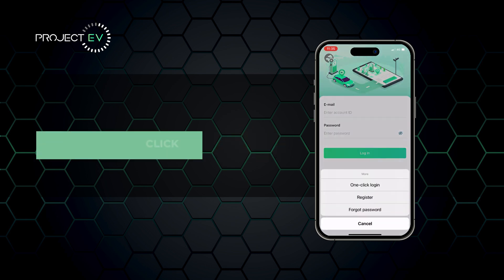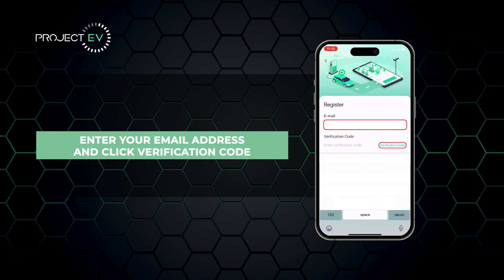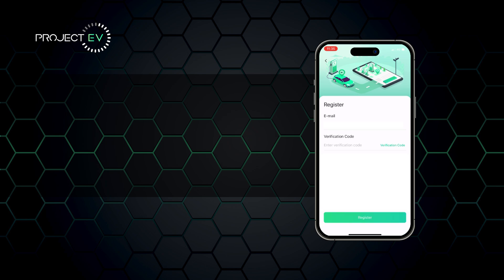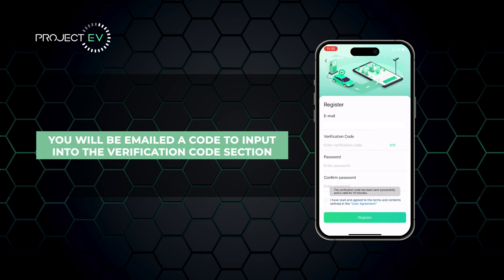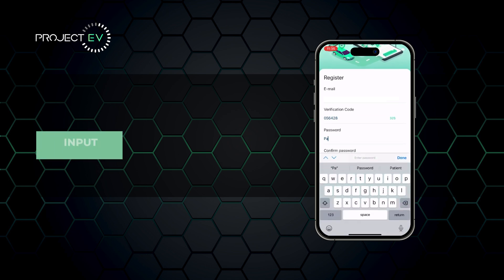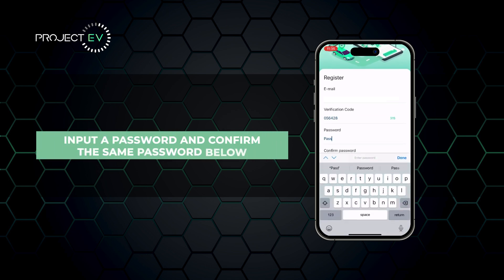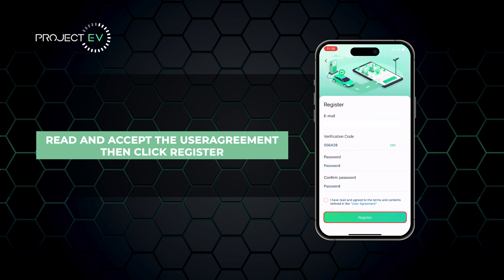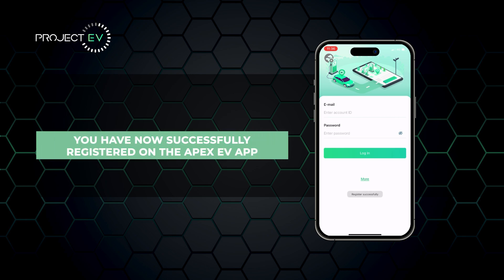Register An Account For The APEX EV App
🚗⚡In this guide, we’ll walk you through registering an account on the APEX EV App!

If you are still having trouble following our guide, then please get in touch by either submitting a ticket on our support site or give us a call on . We'll be happy to help.💬📞